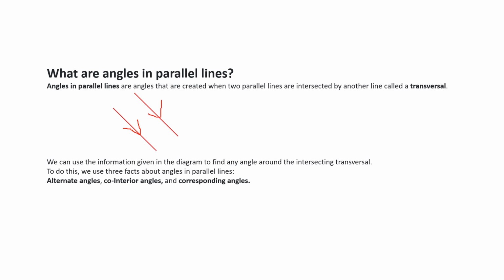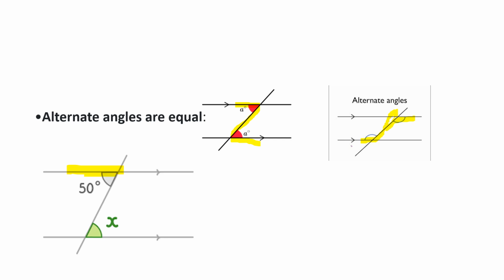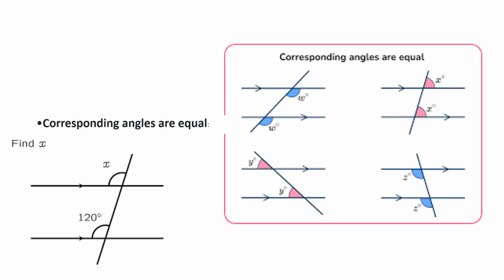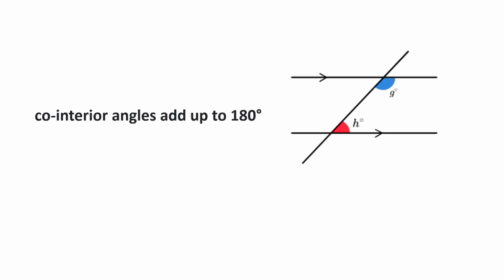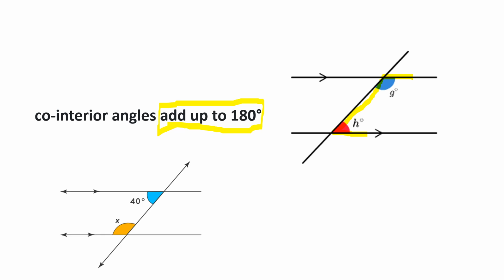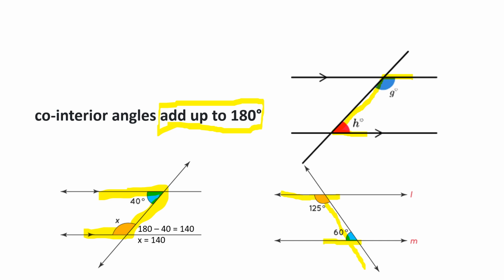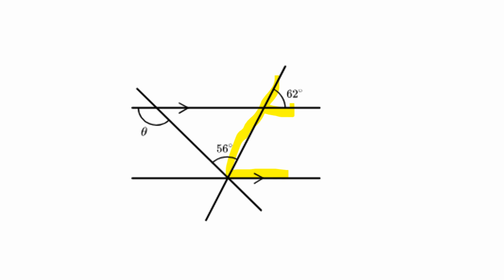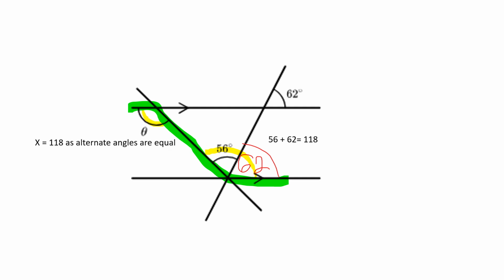Angles in parallel lines with audio